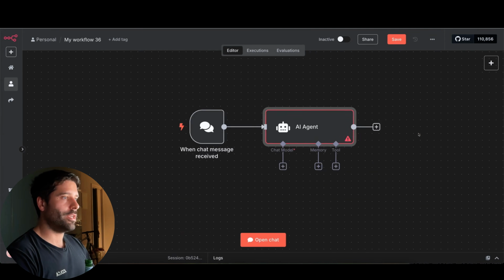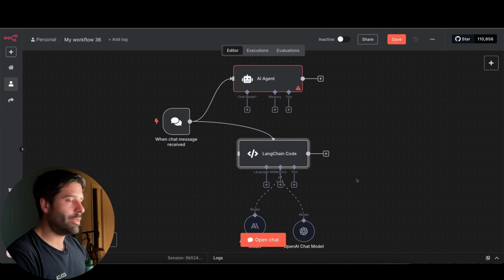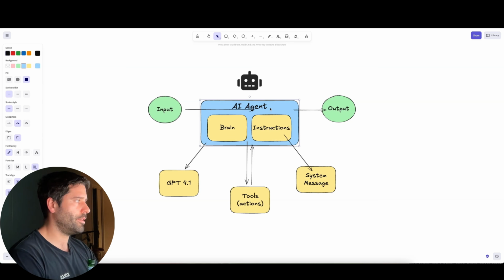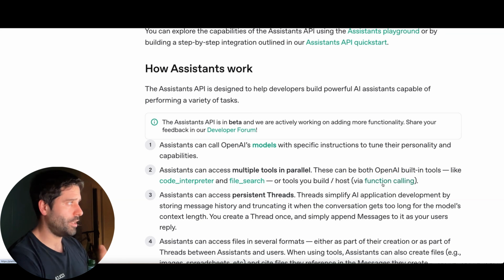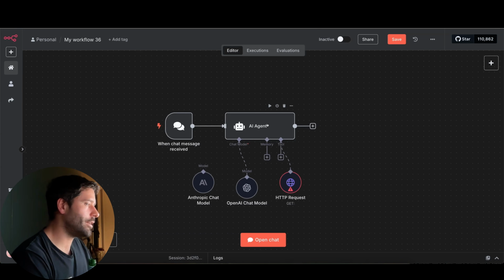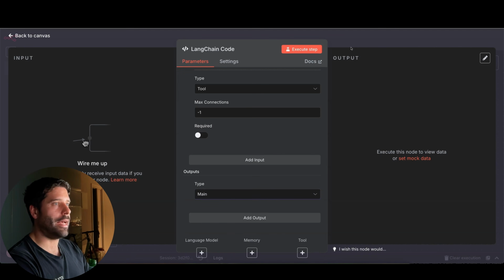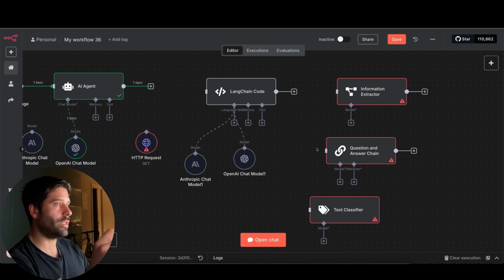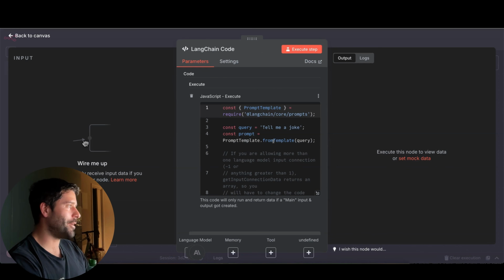Only 1% of n8n Builders Know This Node Exists (LangChain Code Node)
In this video I show you the magic wand of AI agents in n8n. We look at what powers all the LLM nodes "under the hood" and then I show you some advanced usage based on this underused node. Hope you enjoy :)